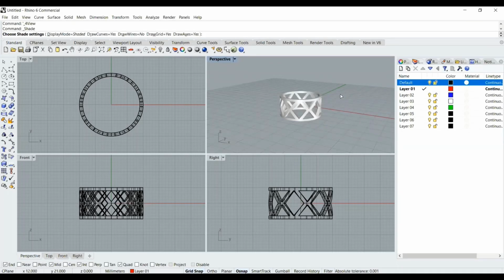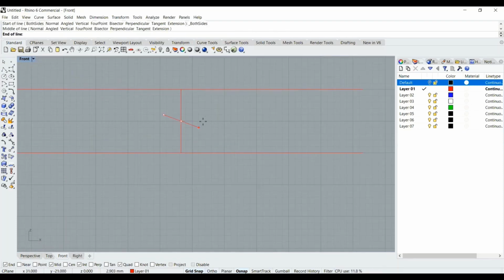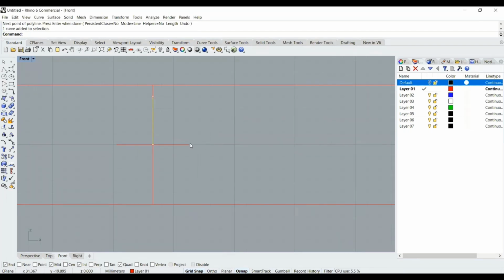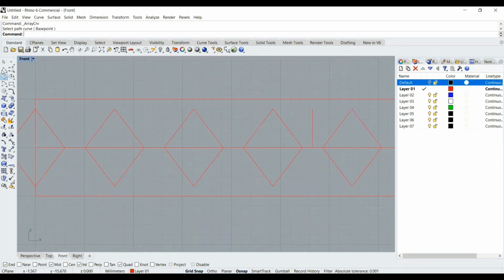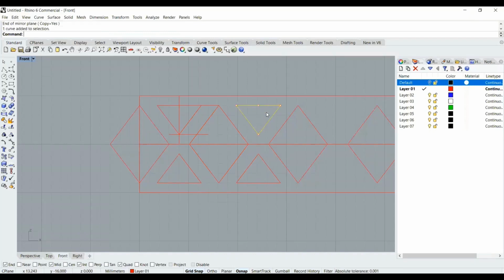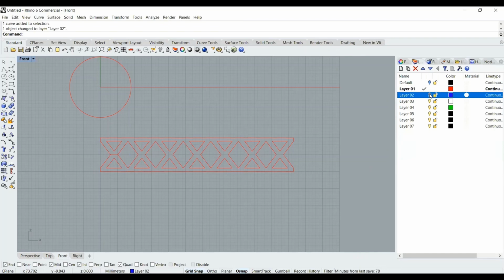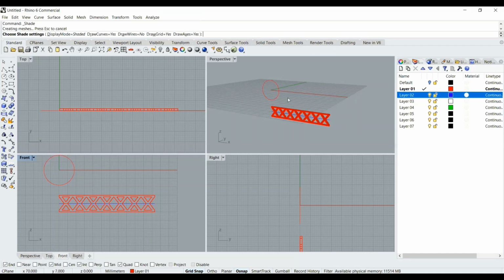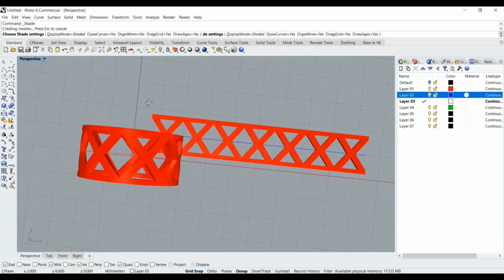Fretwork Ring Rhino 3D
Model a fretwork ring in Rhino 3D using extrusion and flow along curve